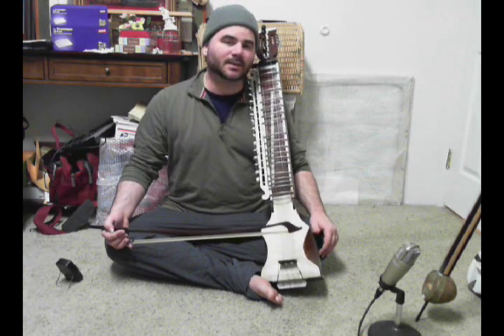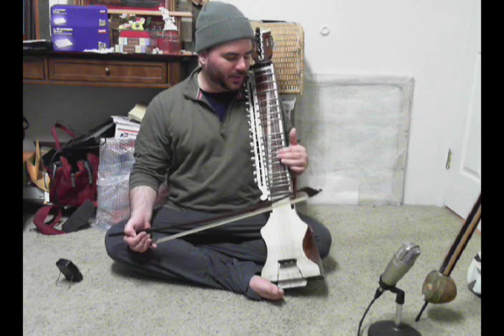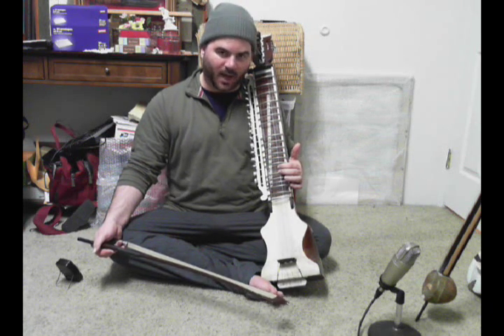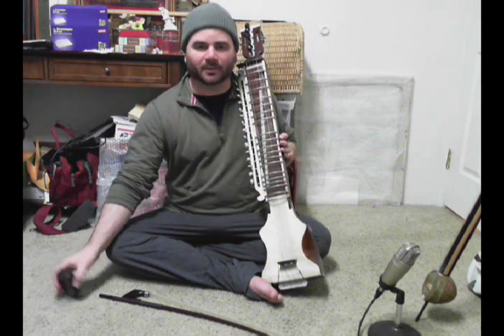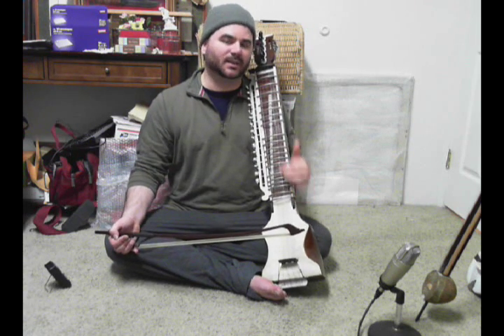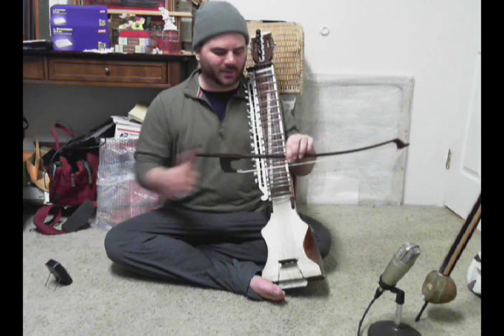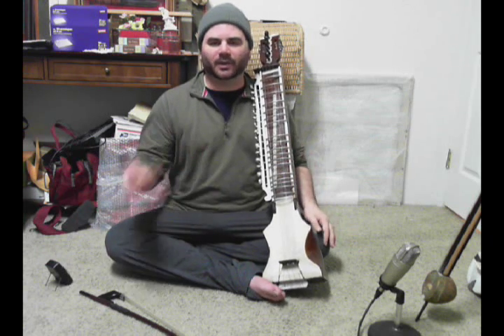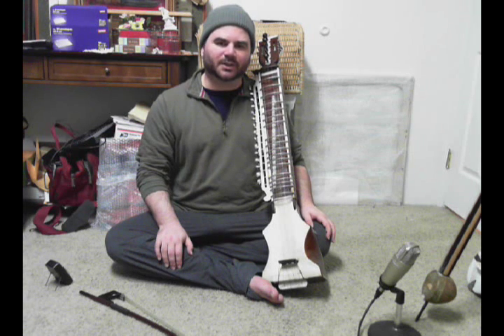Dilruba Tutorial (Lesson 3)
New Taus, Dilruba, and Esraj method book

Tutorial on learning dilruba and some styles of esraj...

Note: Please don't misunderstand the purpose of these videos, the only reason I am making them is because from time to time people who want to learn have asked me how I went about learning to play. These videos are NO SUBSTITUTE for a qualified teacher. Additionally, I am simply a student myself, I welcome all of your respectful suggestions and video responses showing alternate ways of doing things.